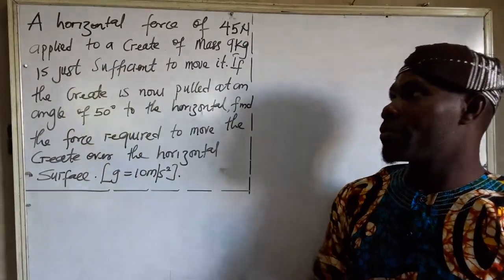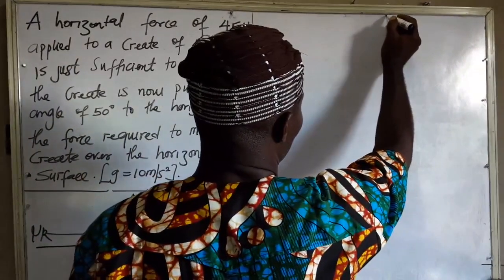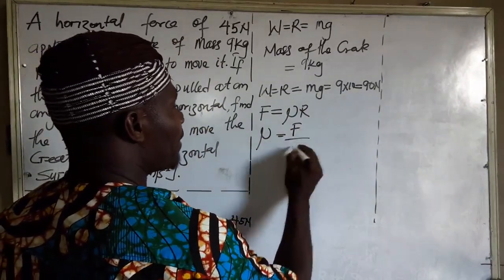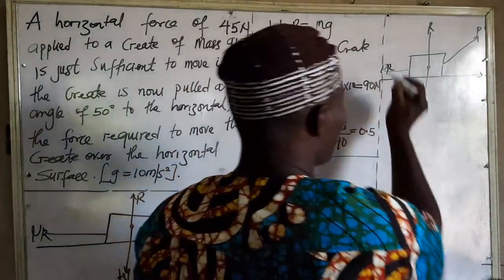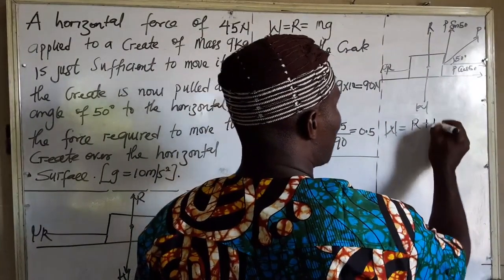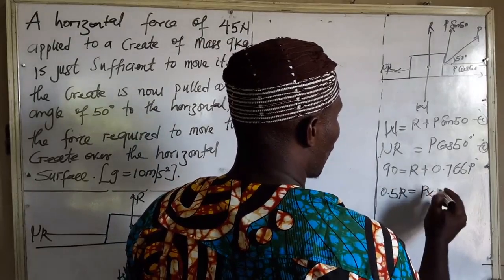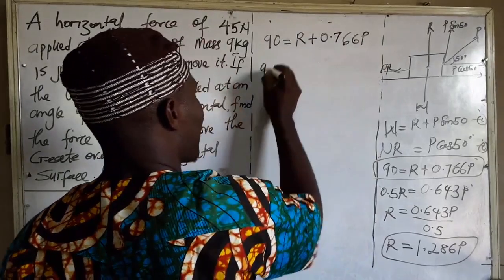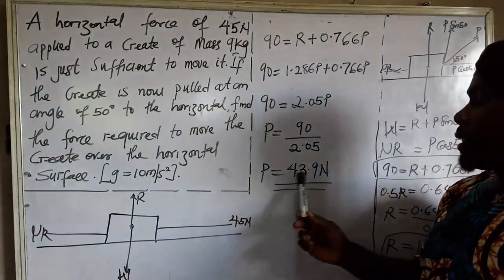Physics| Friction| The force required to move the body over horizontal surface. ( g = 10m/s)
Ever wondered why it takes effort to move objects on a horizontal surface? 🤔 In this fascinating video, we uncover the science behind the force required to set things in motion on level ground. Join us as we explore concepts like friction, inertia, and the factors affecting the force needed to overcome them. Whether you're a physics enthusiast or just curious, this video will provide valuable insights.